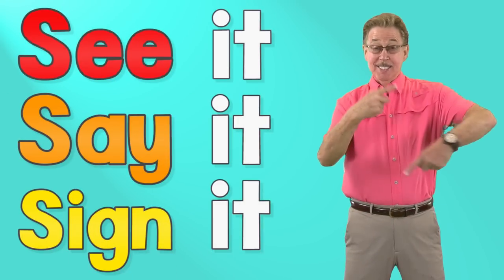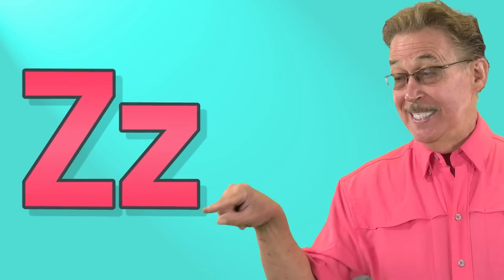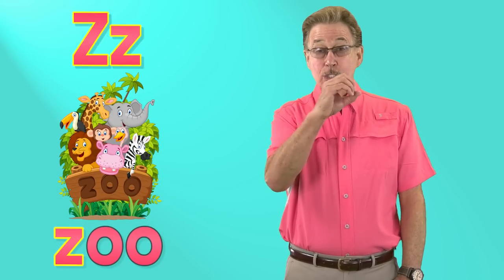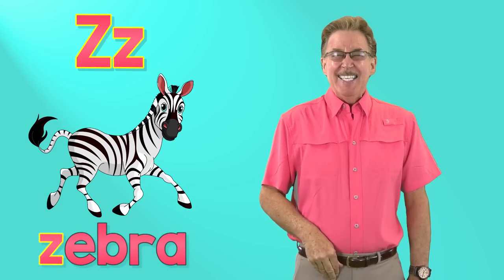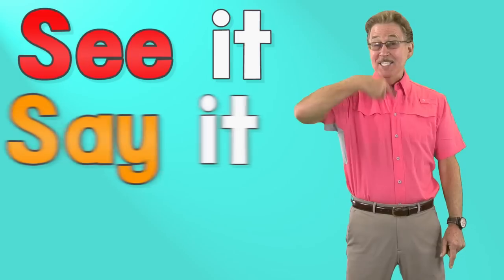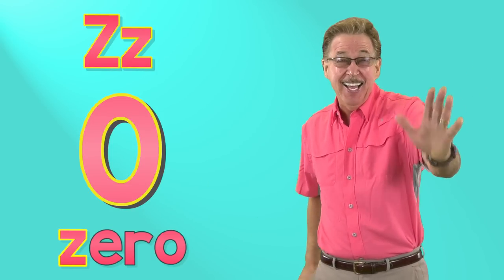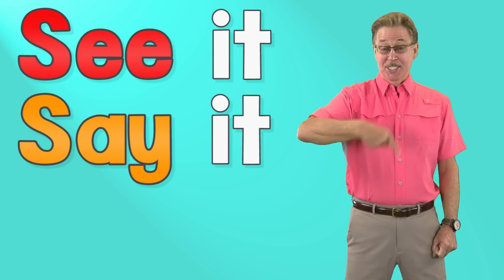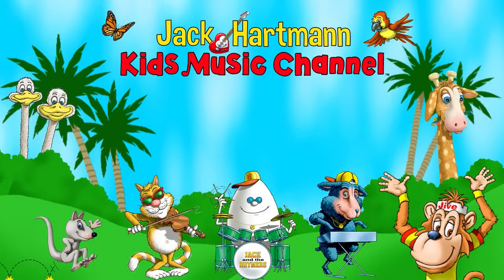See it, Say it, Sign it Letter Z | ASL for ESL | Jack Hartmann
Learn the American Sign Language sign for the letter Z.  Jack Hartmann has taken each sign from the original See it, Say it, Sign it  and made a video for each letter with special instructions for how to make the specific sign for each letter.  Jack gives instructions for how to sign the letter Z z,  and then shows the signs for words that begin with the Z z letter sound. See It, Say It, Sign It Letter Z introduces the sign language for the letter Z as well as the letter sound  z makes and words that begin with the /z/ sound.

Lyrics
See it, Say it, Sign it
Letter Z z in the alphabet
To sign  letter Z z, use your pointer finger and draw a z in the air

This is the sign for Z z, Z z, Z z
This is the sign for Z z

Z z says /z/ zoo, zoo, zoo
Z z says /z/ zoo
It's fun to sing and sign

Z z says /z/ zebra, zebra, zebra
Z z says /z/ zebra

Z z says /z/ zero, zero, zero
Z z says /z/ zero

Z z says /z/ zipper, zipper, zipper
Z z says /z/ zipper